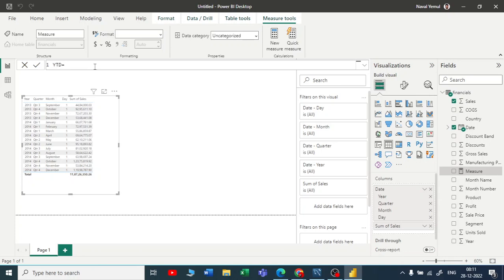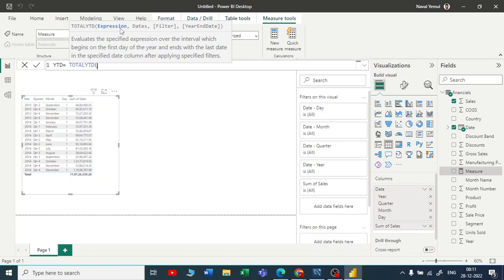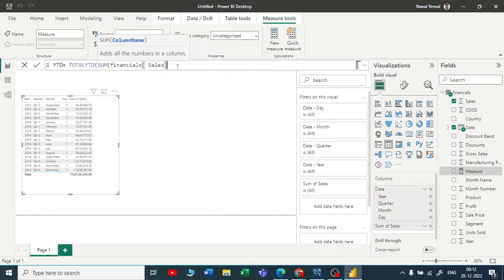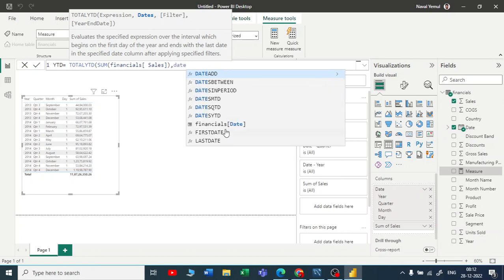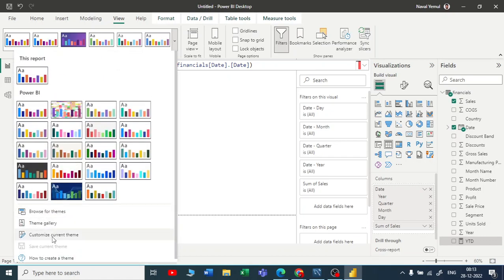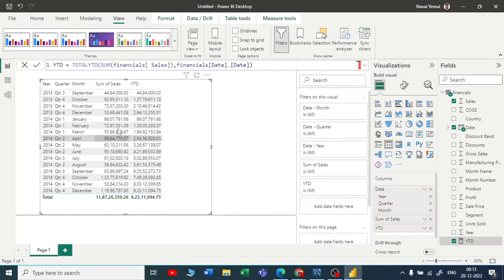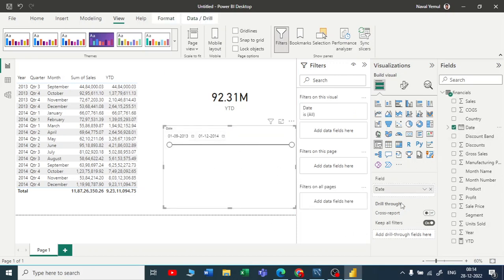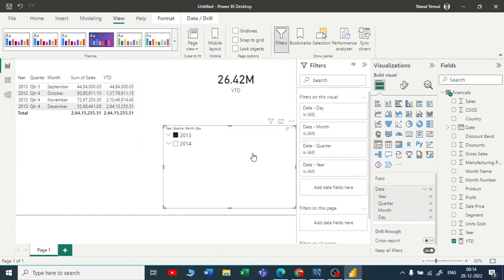3.14. TOTALYTD in PowerBI | DAX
In this tutorial, you will understand the Calculate TOTALYTD in PowerBI, Access to Workspace, Visualization Tools, Introduction to Visualization Power BI DAX, Formatting in PBI, DAX for complete beginners Power BI tutorial for beginners, Data Modelling in Power BI, Edit Relationship,  Creating Relationship, Power BI tutorial for beginners, Microsoft Power BI, Power BI Tutorial for Everyone Data Modelling- Power BI